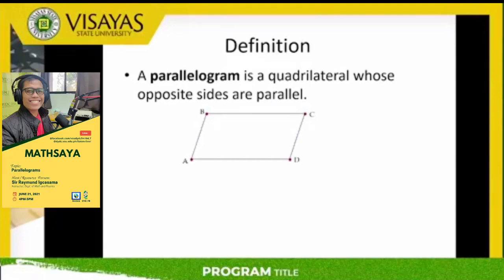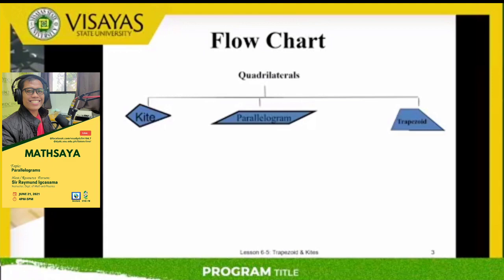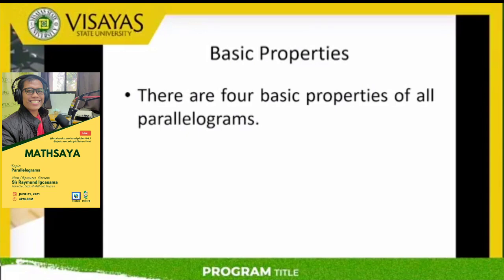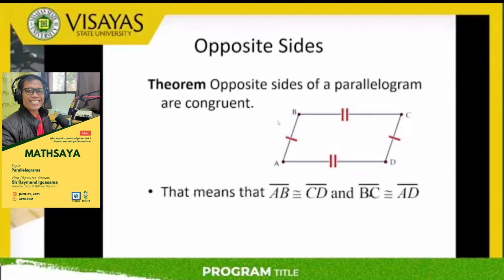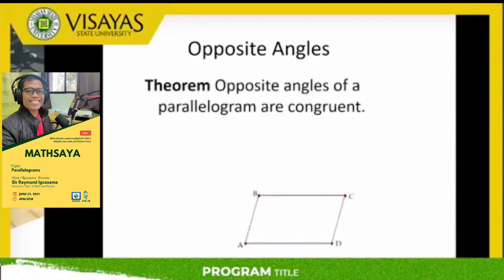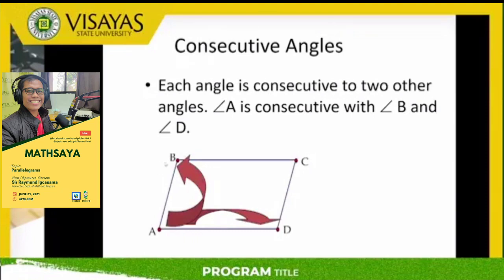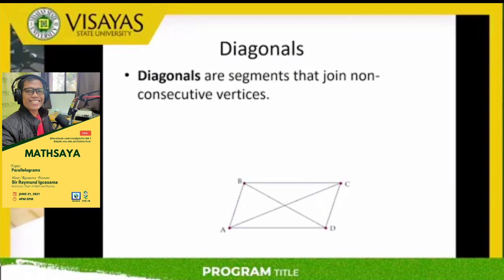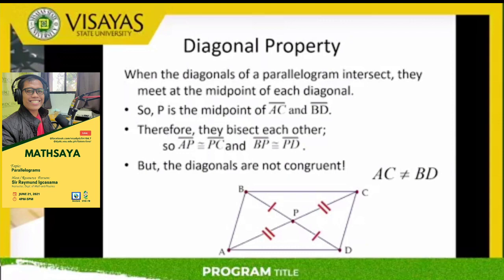PROPERTIES OF PARALLELOGRAMS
A parallelogram is a quadrilateral with opposite sides parallel (and therefore opposite angles equal). A quadrilateral with equal sides is called a rhombus, and a parallelogram whose angles are all right angles is called a rectangle.

Hi there! My contents include educational and math  tutorials.